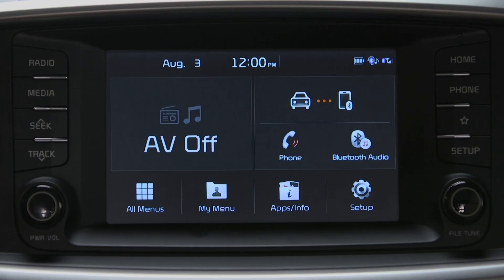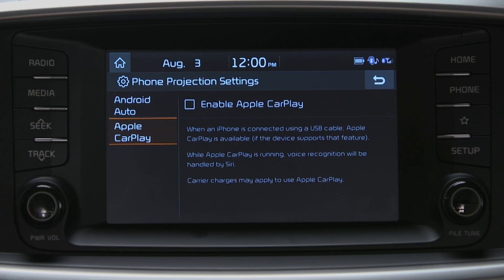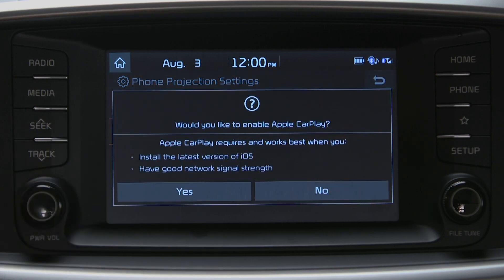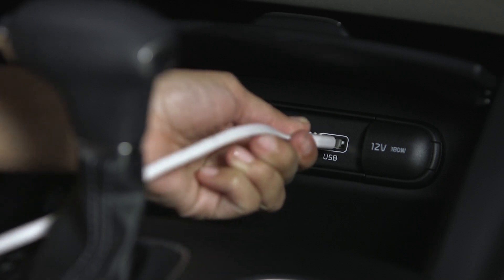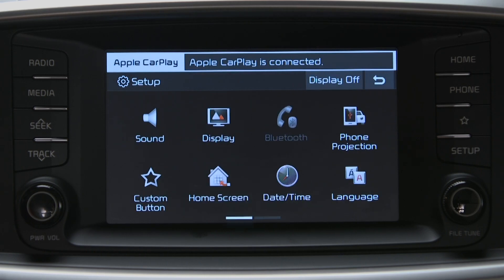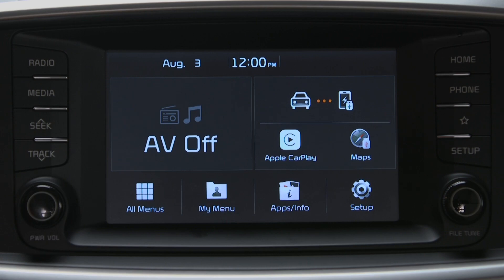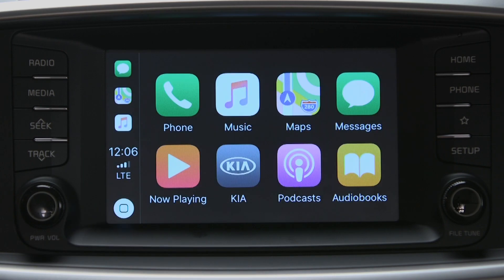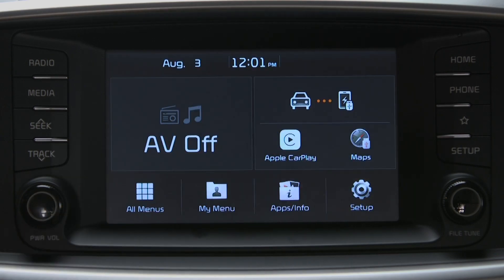Apple CarPlay: Getting Started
In this video, we’ll show you how to set-up, and get started with Apple CarPlay.
Apple CarPlay is an App that integrates an Apple iPhone with the new Standard Audio System.
We’ll show you how to set-up your iPhone, and get started using Apple CarPlay.
Let’s start with the iPhone.
Make sure to update the iPhone with the latest software; Once the phone is ready, you will then need the USB cable that came with your iPhone.  – but don’t plug it in just yet.
First, we need to setup the “projection” …
Start by pressing the Setup key on the head unit.
Then go to and select the Phone Projection icon.
Here you see the option to enable Apple Carplay.
Select yes …
Also, keep in mind, when connecting Apple CarPlay for the first time, the vehicle must be parked.
So, all we have to do here, is enable Apple Carplay, then, plug in USB cable to connect the iPhone with the vehicle’s system, and give the system a minute to recognize the device.
There will also be a confirmation screen on the phone, but once you agree – Apple CarPlay will be activated …
And watch what happens when we go the Home Screen now – you see the Apple CarPlay icon on the right side
Select the CarPlay icon …
And now you see the integrated CarPlay apps -- such as Phone, Music, Maps and Messages.
To return to the system’s home screen, press the KIA button.
You can also assign Apple CarPlay to the new Custom key, which will give you one-touch access to all the features of your iphone.
We hope this video helped you get started with Apple CarPlay – a higher level of connectivity with the new Standard Audio System.